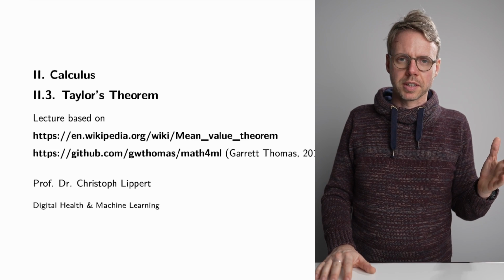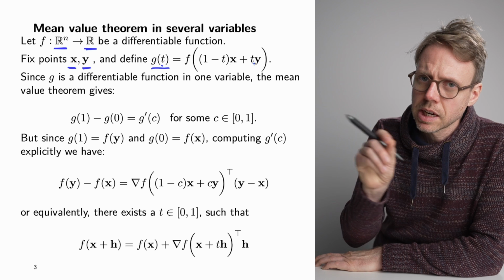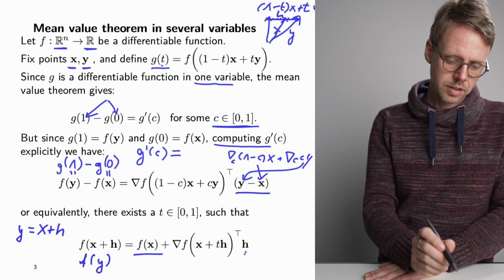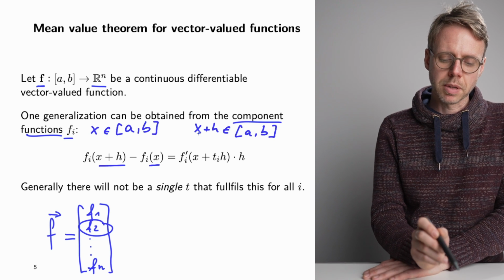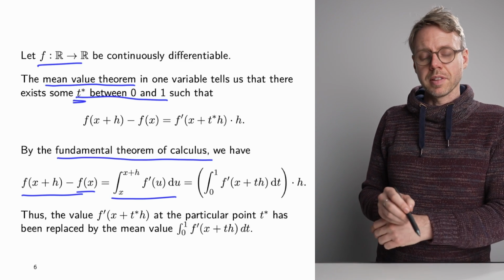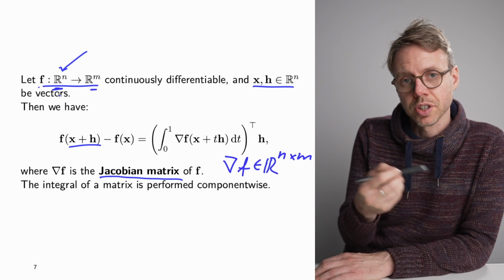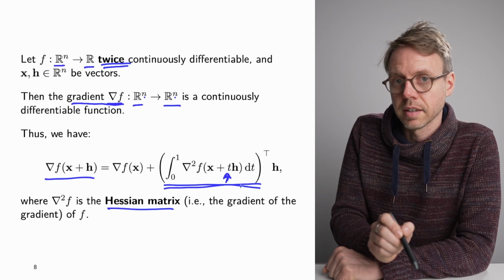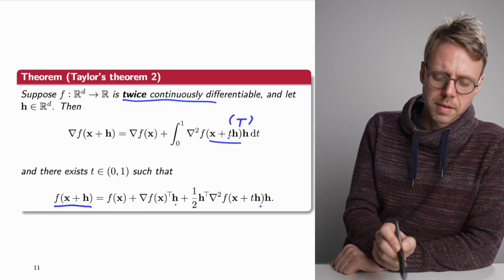math4ML 11 Taylor's Theorem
Part 2 Calculus
(Garrett Thomas, 2018)
(Deisenroth et al. 2020, Mathematics for Machine Learning)